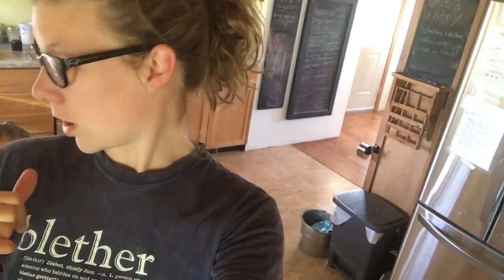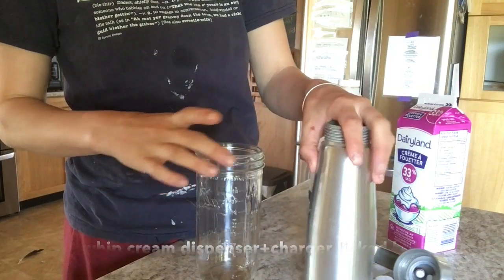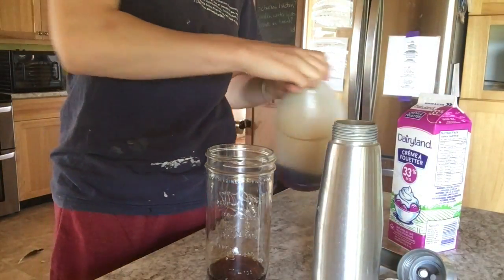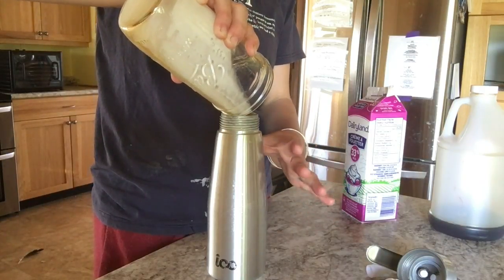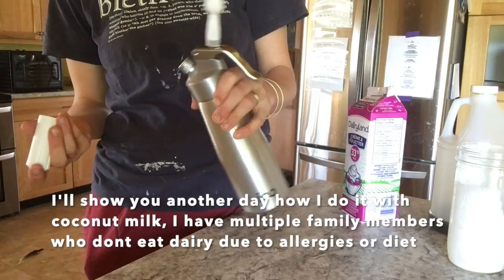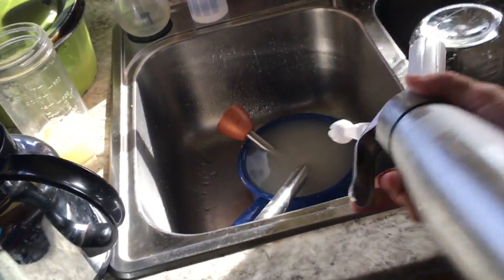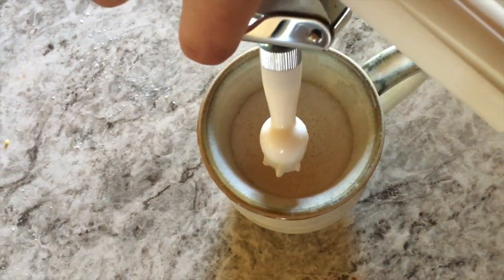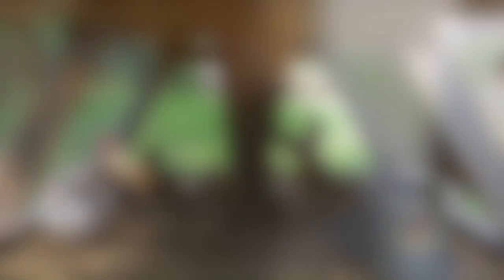ICO Whipped Cream Dispenser Review {Recipe Video}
When I shared this on instagram, so many people were mind blown by this, and wanted to know how we used such a magical device...so here it is!

Measurements for a dispenser with 500ml capacity.
Into a measuring cup with more than 500ml capacity;
1 tsp vanilla
2 tbsp maple syrup
Heavy cream to top upto 500ml mark

My whip cream dispenser (dishwasher safe!)
The jars I use